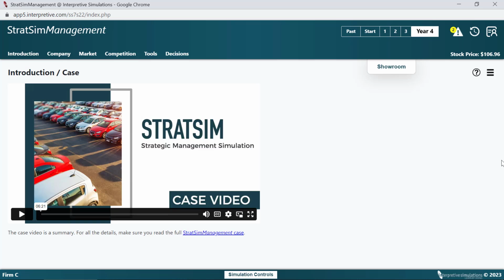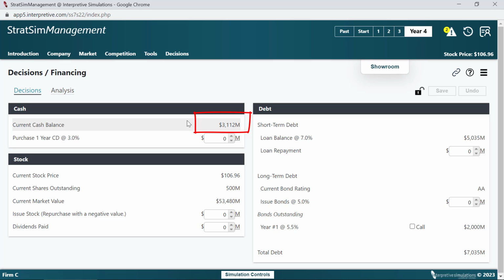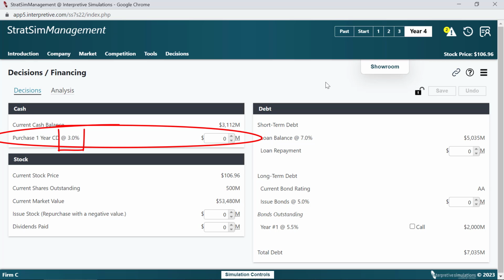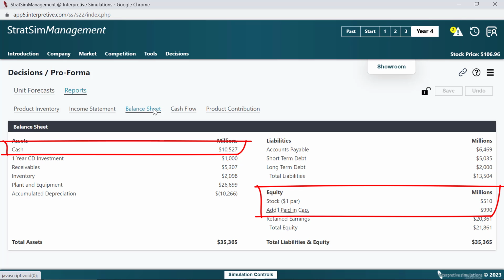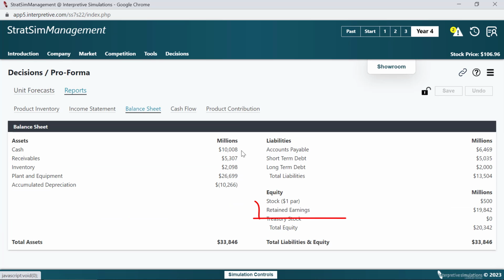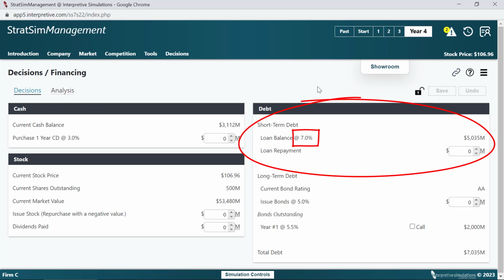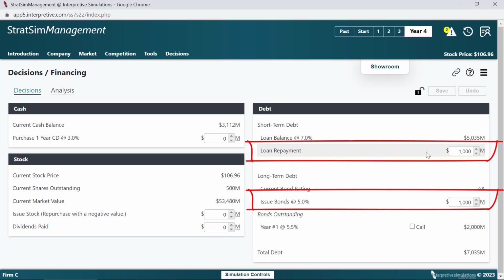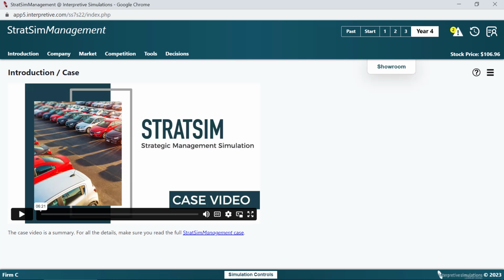Sim Tip - StratSim v7 Financing Decisions Screen